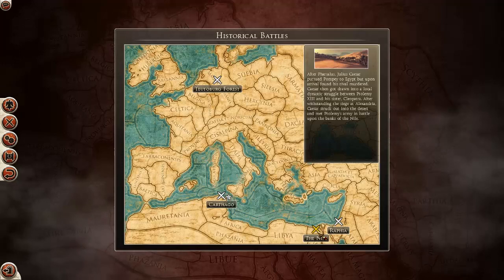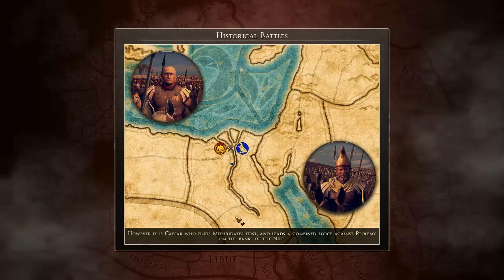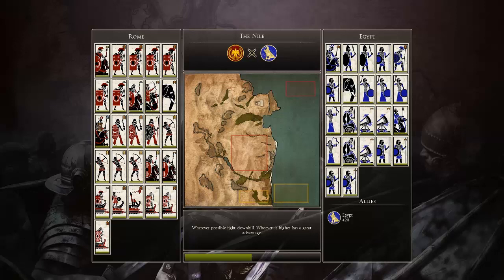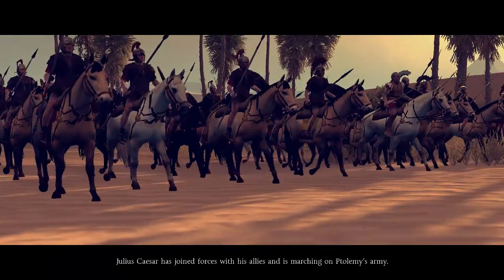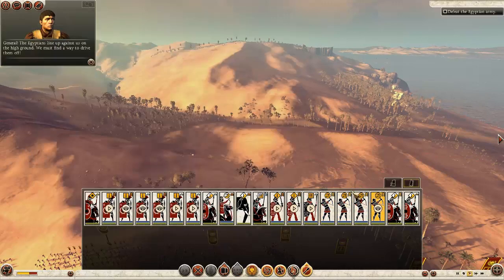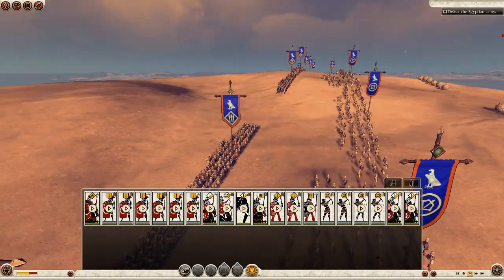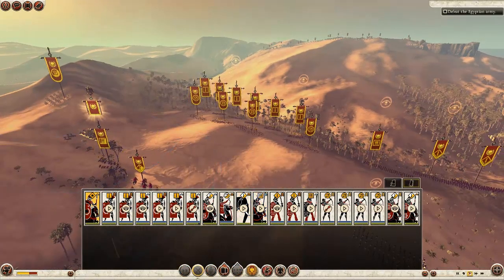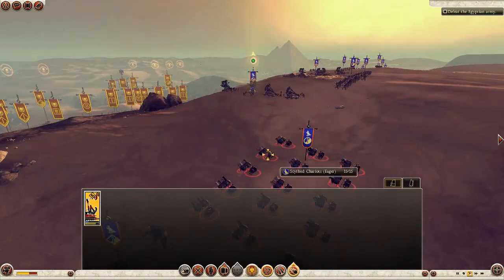Historical Battle Battle of the Nile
Hey guys well the battle of the Nile is up and the Rome has a fight to be had with Egypt. :)